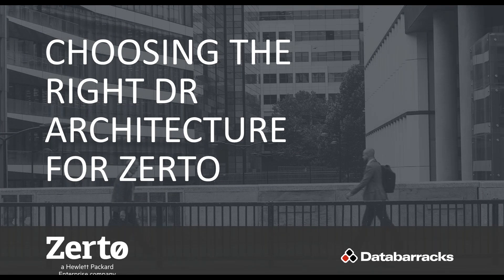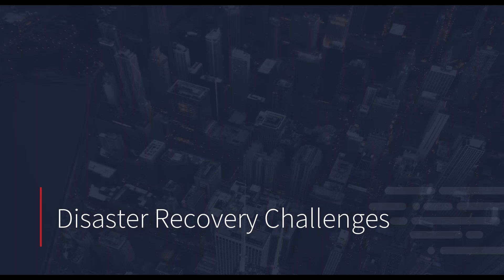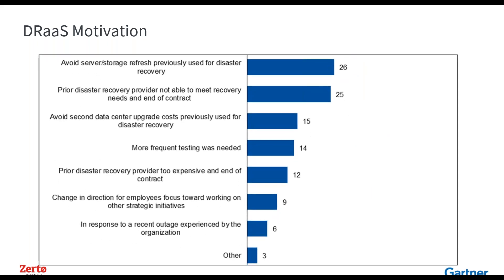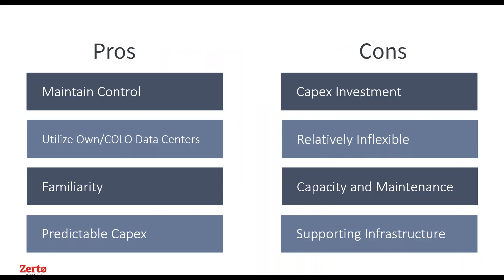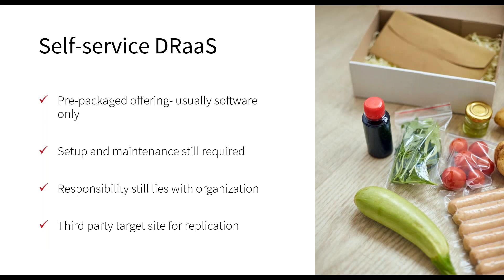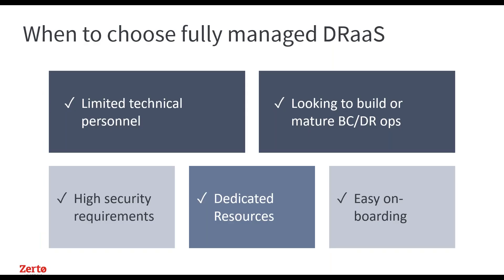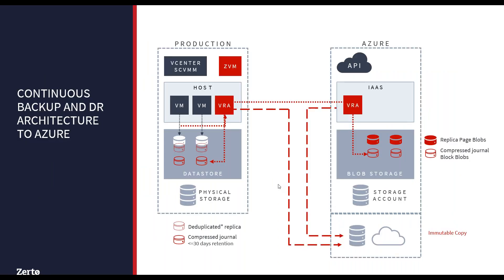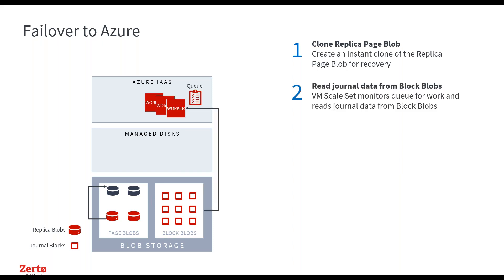How to choose the right DR architecture for Zerto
DR used to be inflexible. You bought exact replicas of all your infrastructure, had it in two places and replicated between it.

Not anymore. There are multiple ways to deploy Zerto depending on your hypervisor, your sites, and your preferences.

Chris Rogers, Technology Evangelist from Zerto shows the pros and cons of each approach and how to choose the right architecture for you.

• Building your own data centre for DR (VMware or Hyper-V)
• DRaaS (self-service or fully managed)
• DR into the public cloud (Microsoft Azure or AWS)